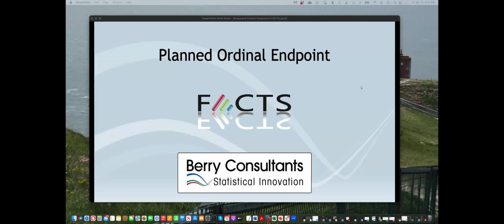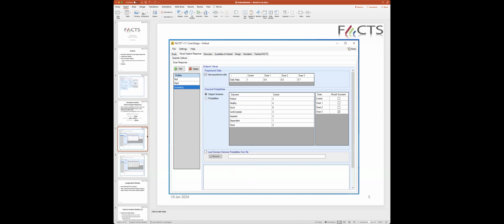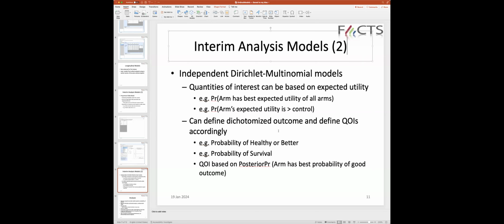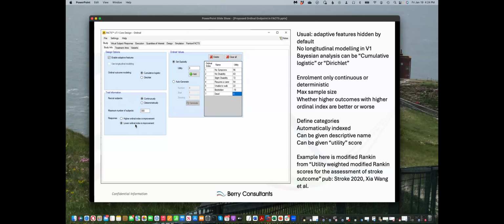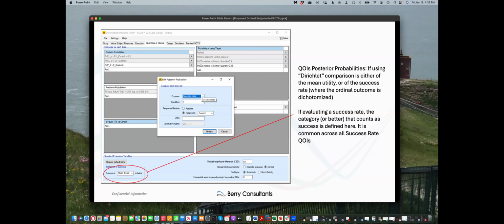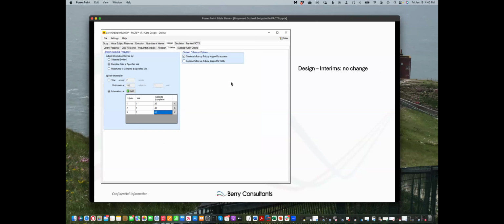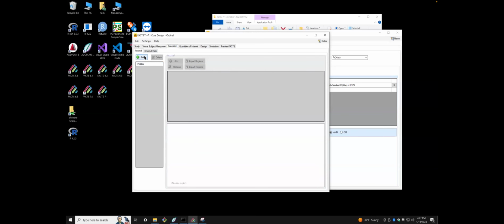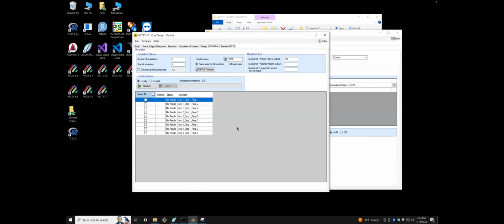Plans for an Ordinal Endpoint simulator in FACTS 8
A simulator in FACTS for trials using Ordinal Endpoints is being design and implemented, here from the implementor on what that is going to include and what it will look like.